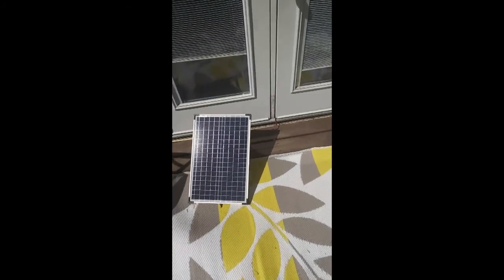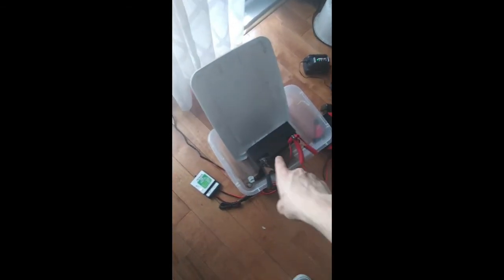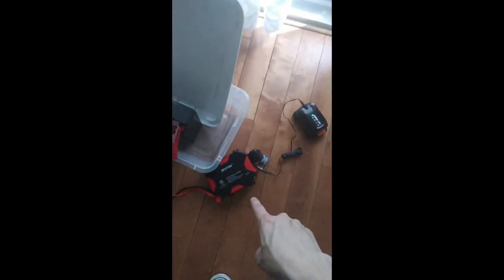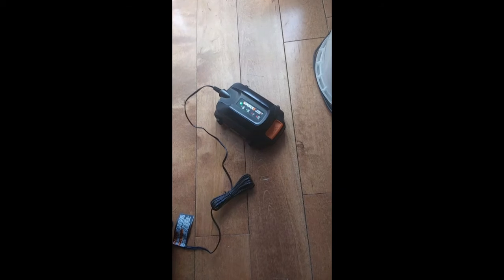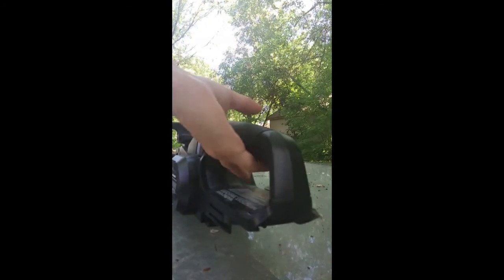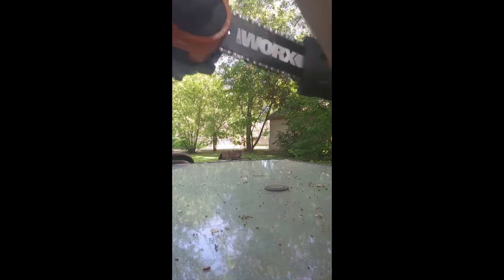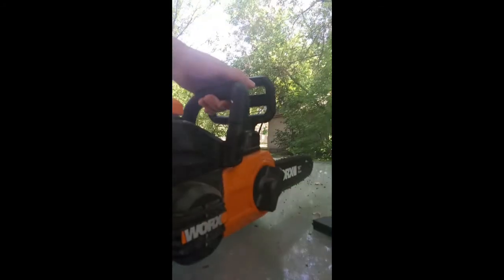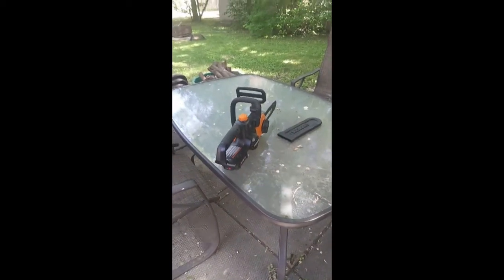Solar Powered Chainsaw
Here is my Solar Powered Chainsaw rig: 40watt  Solar panel - Charge Controller - 18ah Battery - 400watt Pure Sine-wave Power Inverter - Battery Charger - Battery - Electric Chainsaw.